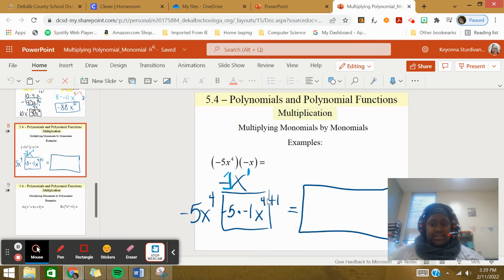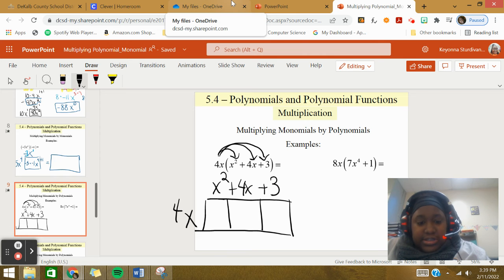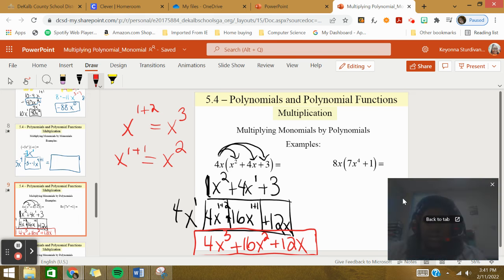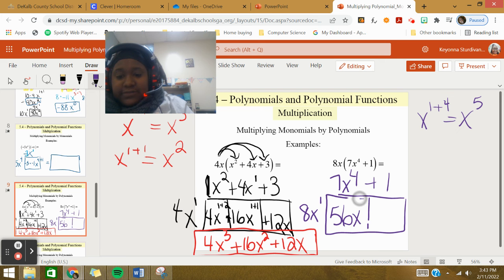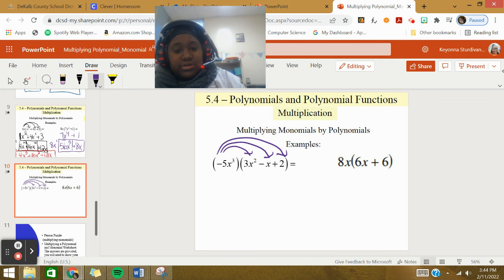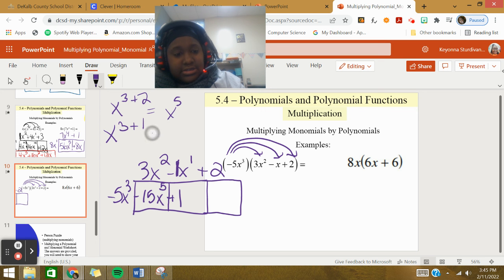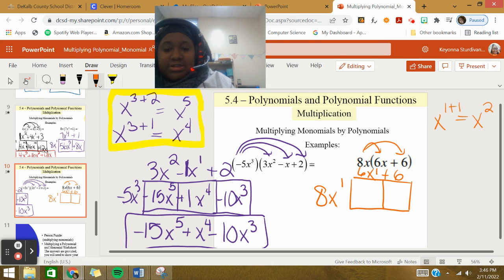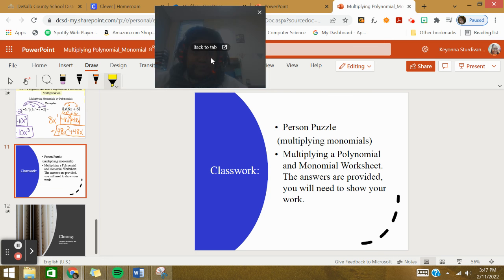Multiplying Polynomial (monomials) part 2